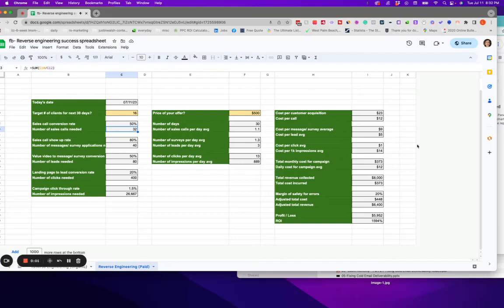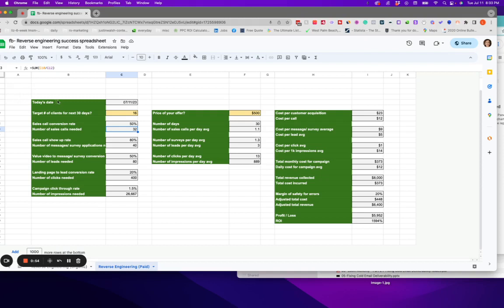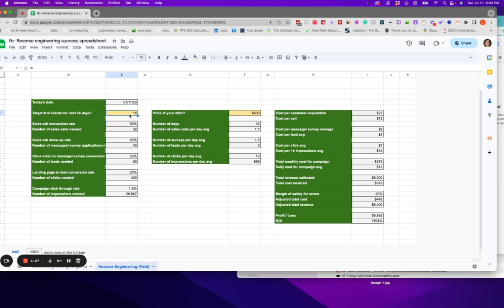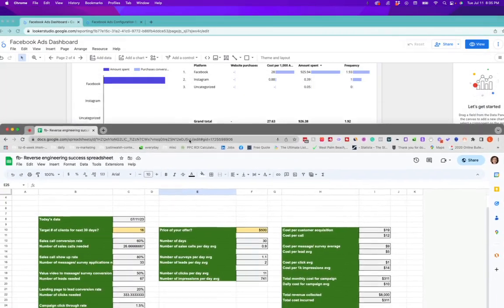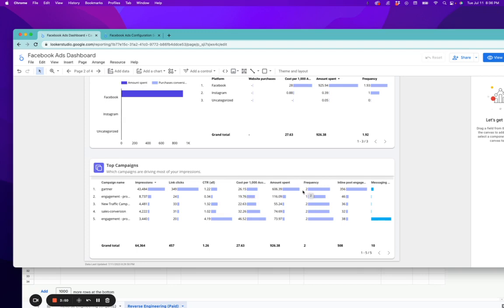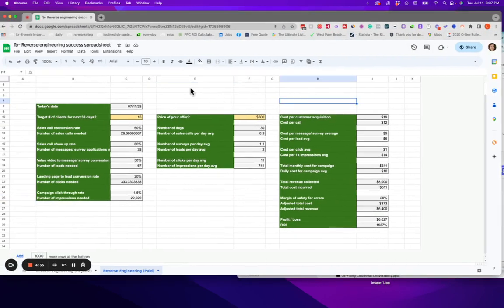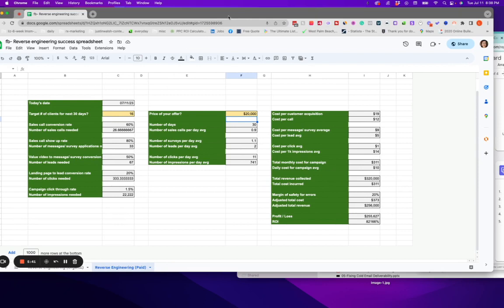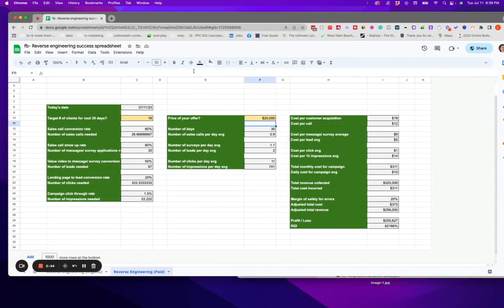How To Understand Facebook Ads Kpis And Predict Lead Conversions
See how this calculator can predict how many leads you can get from your Facebook ads.
Start out using this BEFORE you begin your ads.
If you want this calculator, reply below and I'll send it your way.

I'm here for you!
xo Liz